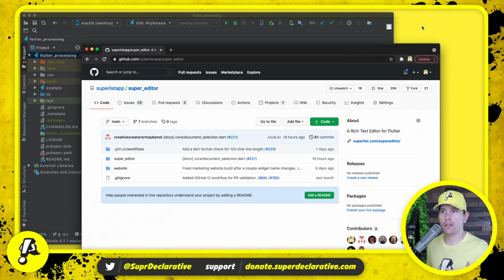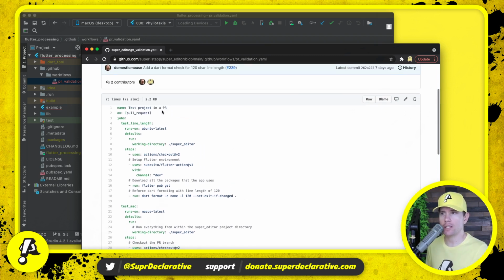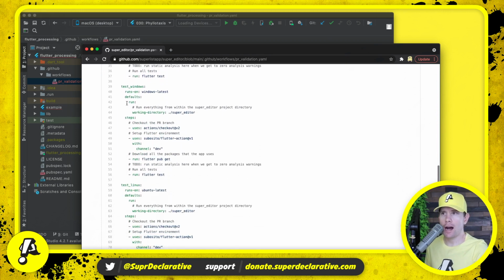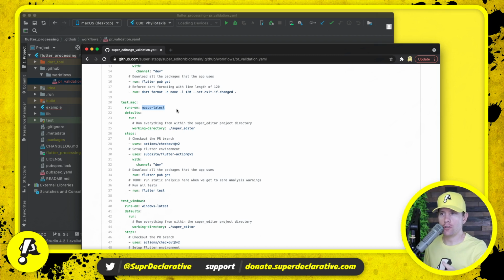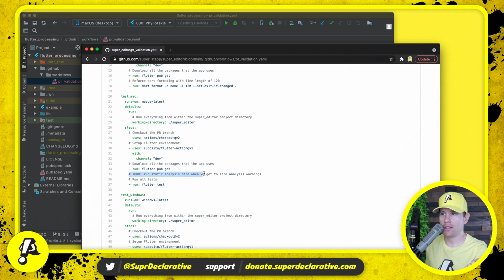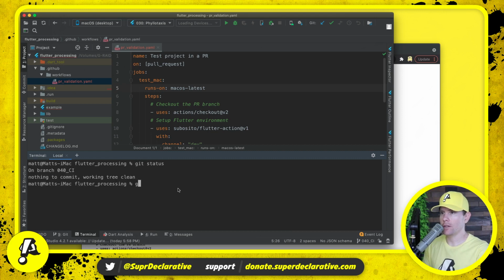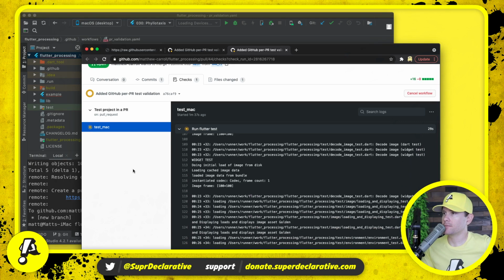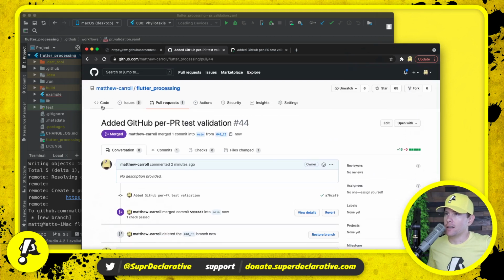Ep. 040 - Adding continuous integration | Flutter Processing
Today we try to prevent ourselves from braking Flutter Processing in the future by configuring continuous integration for pull requests on GitHub.